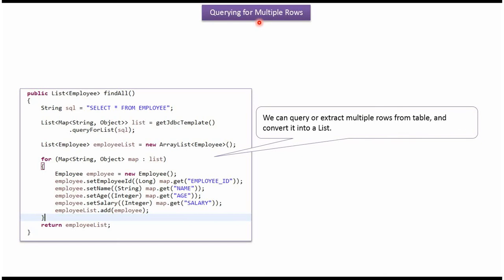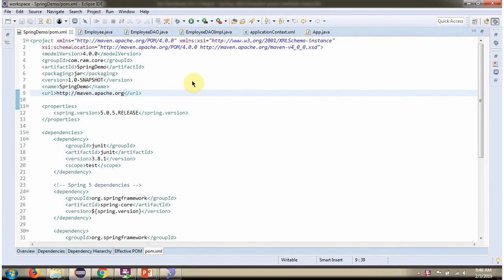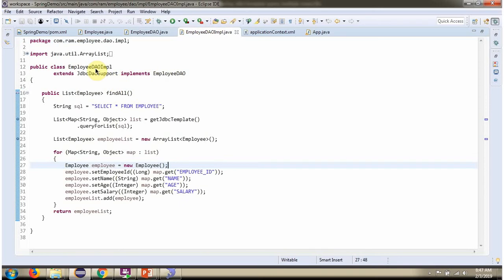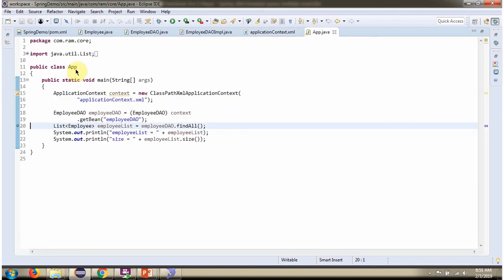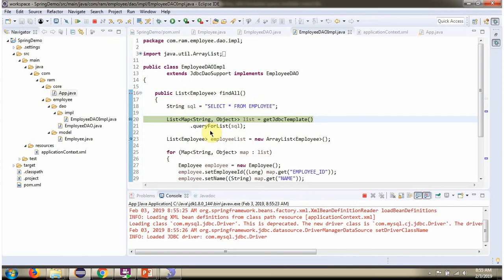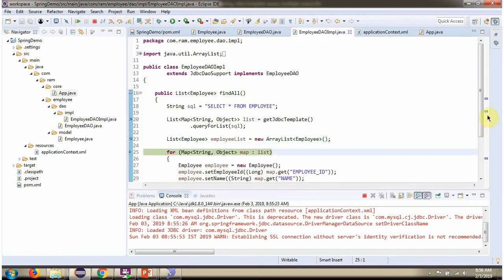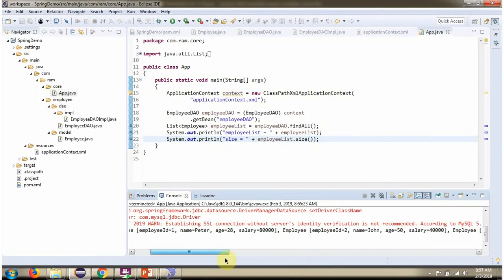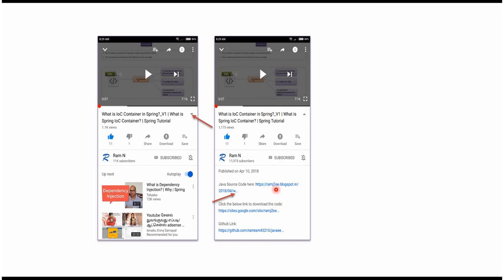Spring JdbcTemplate: Multiple Row Query Example | Spring JDBC tutorial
Welcome to our comprehensive Spring JDBC tutorial! In this tutorial session, we're delving into the powerful capabilities of Spring, specifically focusing on Spring's JdbcTemplate to efficiently query multiple rows from a database in your Java applications.

- Understanding the Spring framework's JDBC module and its pivotal role in modern Java applications.
- Exploring the functionality and advantages of using JdbcTemplate for simplified and streamlined database interactions.
- Implementing multiple row queries with Spring JdbcTemplate for efficient retrieval of data from a database.
- Step-by-step demonstrations illustrating the integration of Spring, JdbcTemplate, and multiple row queries.

**Topics Covered:**

1. Introduction to Spring JDBC: An overview of Spring's JDBC support and its significance in building robust and scalable applications.
2. JdbcTemplate Essentials: Understanding the core functionalities and advantages of utilizing JdbcTemplate for database operations within a Spring application.
3. Querying Multiple Rows: Exploring techniques and best practices to efficiently query multiple rows using Spring JdbcTemplate.
4. Practical Implementation: Demonstrations with code examples showcasing the integration of Spring, JdbcTemplate, and multiple row queries for effective data retrieval.
5. Optimization and Best Practices: Insights into optimizing multiple row queries in Spring JDBC for better performance and scalability.

This tutorial caters to Java developers, Spring framework enthusiasts, and individuals seeking to enhance their understanding of Spring JDBC, JdbcTemplate, and querying multiple rows from a database. Whether you're a beginner or an experienced developer aiming to deepen your knowledge, this tutorial provides valuable insights and practical examples.

Spring + JdbcTemplate + Query multiple rows example | Spring JDBC tutorial | Spring JDBC  | Spring Tutorial | Spring Framework | Spring basics